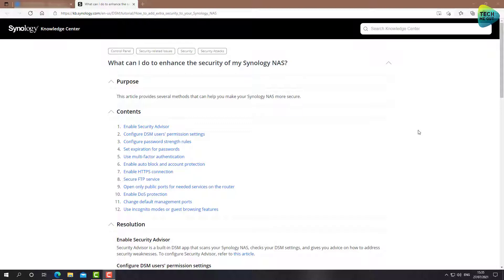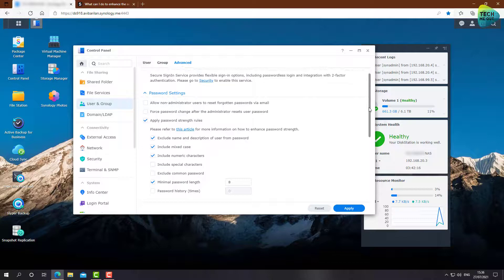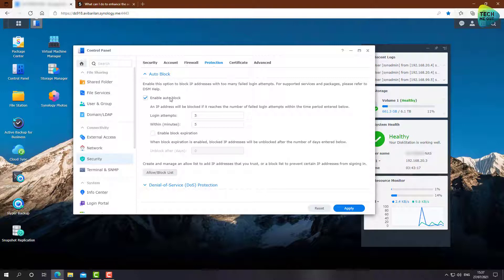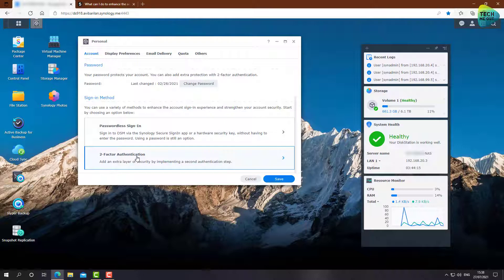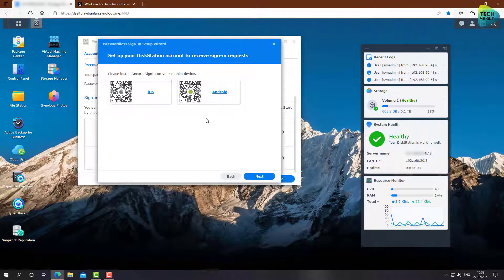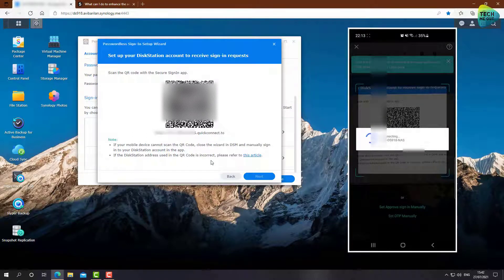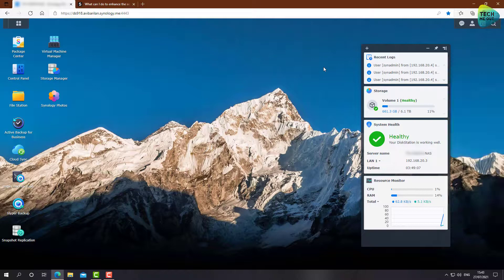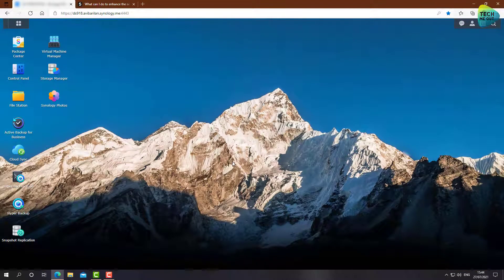Synology 2 Factor Authentication (DSM 7)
Synology DSM 7 2 factor authentication setup is super easy, simple and secure than ever before. You can go with a classic 2 factor authentication or even a completely passwordless login.

Synology 2 factor authentication provides improved security for your DSM account. Cyber security threats have increased significantly to a point that setting up 2 factor authentication on our Synology NAS is almost a necessity.

Step up your game and setup 2 factor authentication on your Synology NAS right now. Synology 2 Factor Authentication especially in DSM 7 is so easy to setup that you wont even know why you haven't set it up until now.

Synology 2 Factor Authentication will help you keep you NAS as secure as it can be as long as you don't neglect all other supporting security aspects. watch this video to find out more.